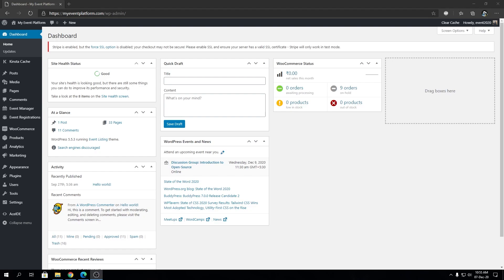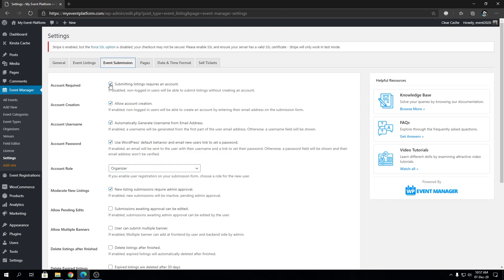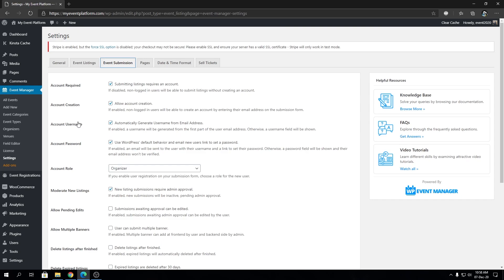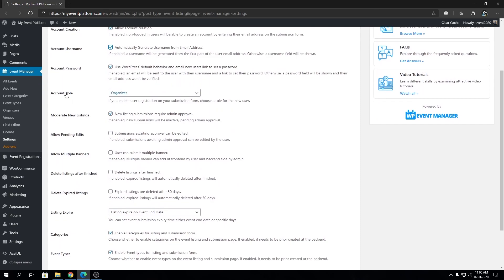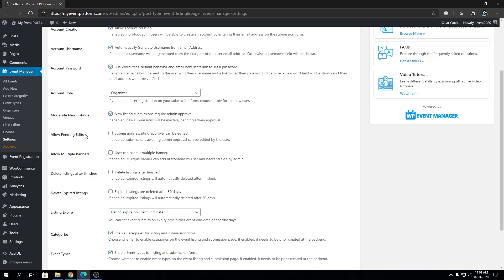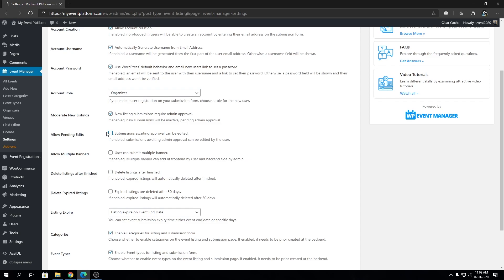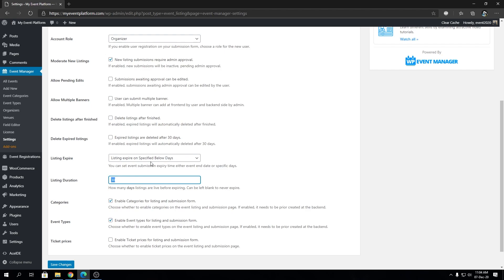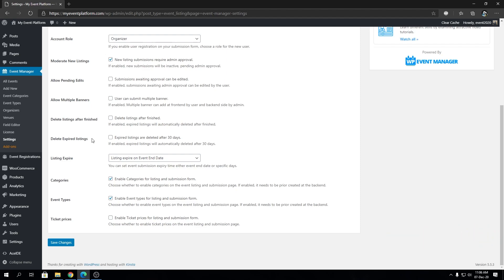Event Submission Page Settings For WordPress Event Website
Under the Event Manager tab, you can find the settings to manage the event submission page on the website.

User Account Settings
Account Required for Event Submission Page
This applies to the account required for a user to post a listing. Disabling this would mean that any user, who’s not logged in to his account, can submit a listing.
1. Go to Event Manager -Click on- Settings -Click on- Event Submission tab.
2. Check the box next to Account Required.
3. Click Save Changes.

Account Creation for Event Submission Page
Using WP Event Manager, you can enable and disable users to create an account for the Event Submission Page.
1. Go to Event Manager -Click on- Settings -Click on- Event Submission tab.
2. Check the box next to Account Creation.
3. Click Save Changes.

Account Username
Using WP Event Manager, you can enable and disable generating usernames for users from the email addresses they submit.
1. Go to Event Manager -Click on- Settings -Click on- Event Submission tab.
2. Check the box next to Account Username.
3. Click Save Changes.

Account Password
Using WP Events Manager, you can enable and disable generating a default password for users.
1. Go to Event Manager -Click on- Settings -Click on- Event Submission tab.
2. Check the box next to Account Password.
3. Click Save Changes.

Account Role
Using WP Event Manager, you can set an accounting role when a new event is created with a user account. The different roles are listed in the drop-down box.
1. Go to Event Manager -Click on- Settings -Click on- Event Submission tab.
2. Check the box next to Account Role.
3. Click Save Changes.

Event Settings
Moderate New Listings
Using WP Event Manager, you can enable and disable admin approval for newly submitted events.
1. Go to Event Manager -Click on- Settings -Click on- Event Submission tab.
2. Check the box next to Moderate New Listings.
3. Click Save Changes.

Allow Pending Edits
Using WP Event Manager, you can enable and disable editing already submitted events.
1. Go to Event Manager -Click on- Settings -Click on- Event Submission tab.
2. Check the box next to Allow Pending Edits.
3. Click Save Changes.

Allow Multiple Banners
Using WP Event Manager, you can enable and disable submitting multiple banners for an event.
1. Go to Event Manager -Click on- Settings -Click on- Event Submission tab.
2. Check the box next to Allow Multiple Banners.
3. Click Save Changes.

Delete Expired listings
Using WP Event Manager, you can manually set a submission expiry time.
Setting the expiry date to Event End Date.
1. Go to Event Manager -Click on- Settings -Click on- Event Submission tab.
2. Click on the drop-down button listing expire.
3. Select “Listing expires on Event End Date”.
4. Click Save Changes.

Specifying the expiry date to a number of days after the event.
1. Go to Event Manager -Click on- Settings -Click on- Event Submission tab.
2. Click on the drop-down button listing expire.
3. Select “Listing expires on Specified Below Days”.
4. Move down to Listing Duration. Set the desired number for listing expiration days.
5. Click Save Changes.

Enabling categories for listings and submission form
Using WP Event Manager you can enable or disable categories for listings and submission forms.
1. Go to Event Manager -Click on- Settings -Click on- Event Submission tab.
2. Check the box next to Categories.
3. Click Save Changes.

Enabling Event types for listings and submission form
Using WP Event Manager you can enable or disable types for listings and submission forms.
1. Go to Event Manager -Click on- Settings -Click on- Event Submission tab.
2. Check the box next to Event Types.
3. Click Save Changes.

Enabling Price Field
Using WP Event Manager you can enable or disable displaying ticket prices for listings.
1. Go to Event Manager -Click on- Settings -Click on- Event Submission tab.
2. Check the box next to Ticket prices.
3. Click Save Changes.